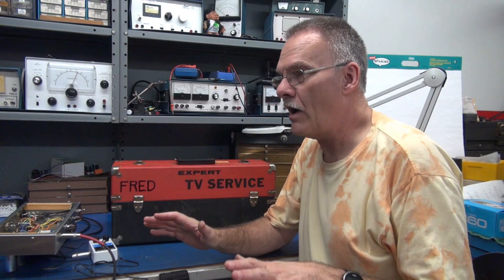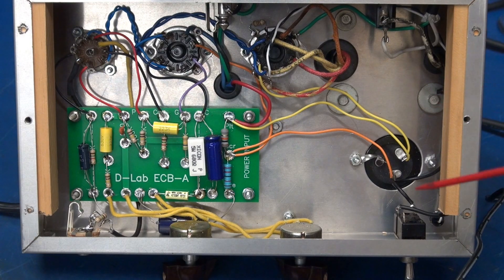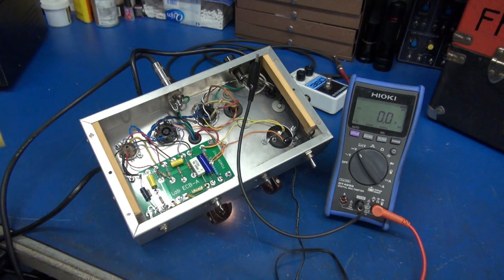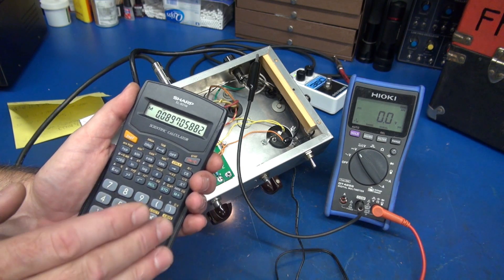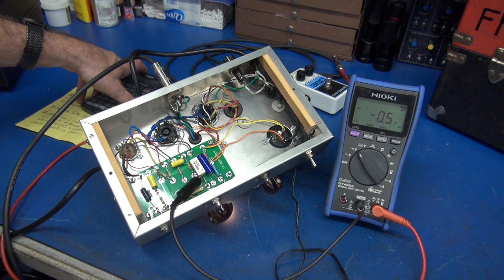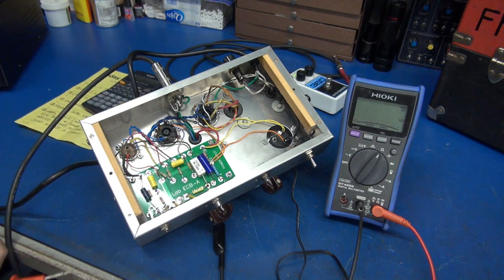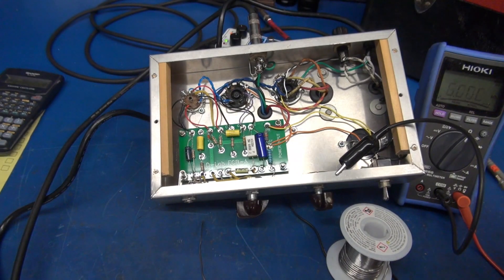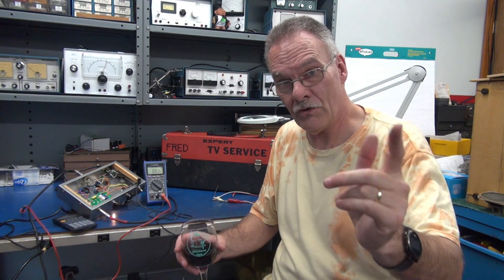D-Lab Basic Training Fender 5F2 6V6 tube guitar amp Low distorted output How to troubleshoot method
Yes, its been a while since the last Basic training video. Sorry, the new shop activities have been stealing my time. This time we take a common sense approach to fixing a Champ 5F2 circuit, low distorted output. All it takes is a meter and mind melding with the amp. I see this fault often. Looks bad, but easy to fix! Hope you like.